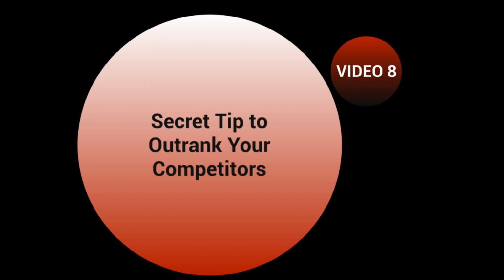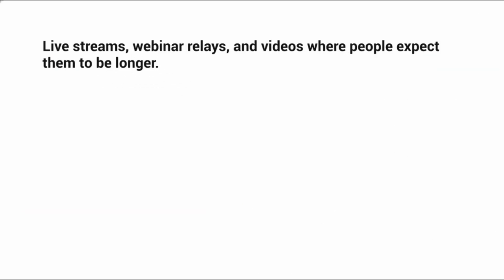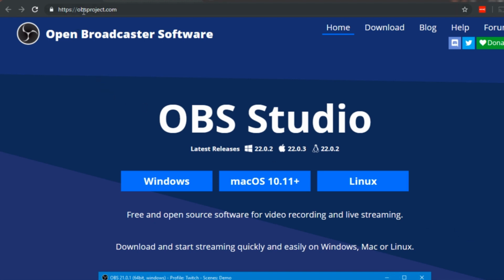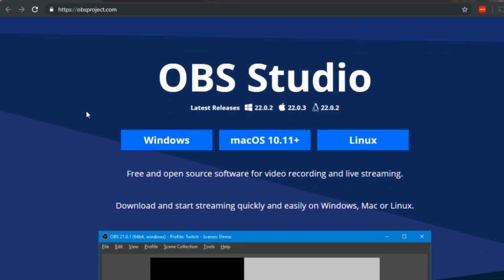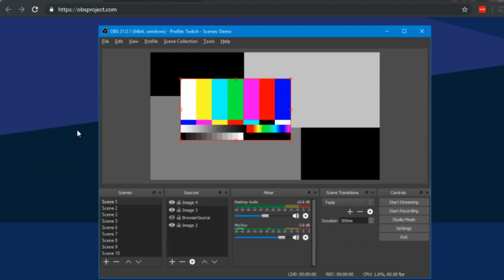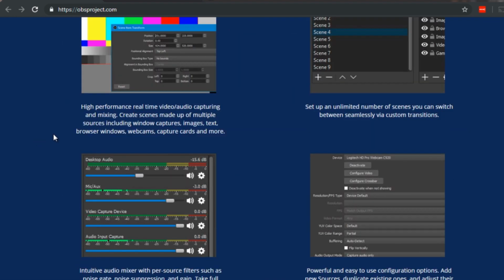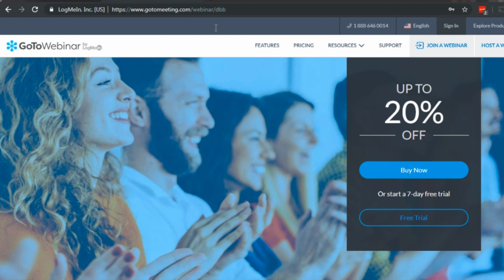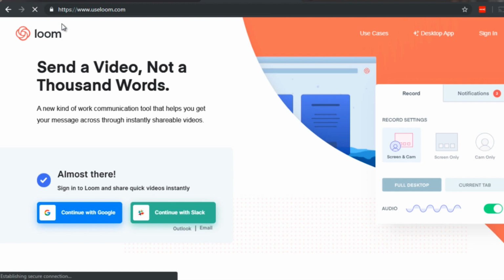You tube SEO v2 Optimize Video - Secret Tip make money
My Channel -

You tube SEO v2 Optimize Video - Secret Tip